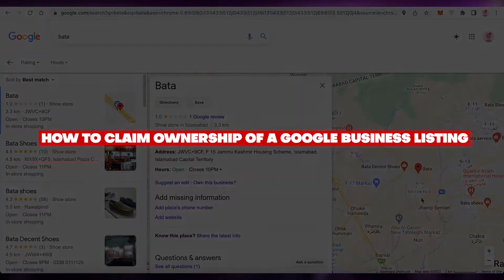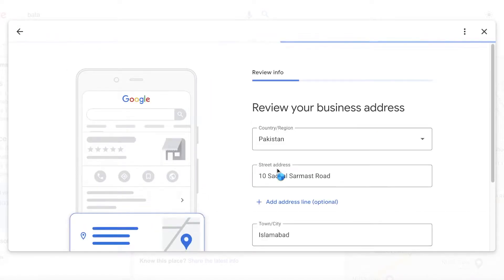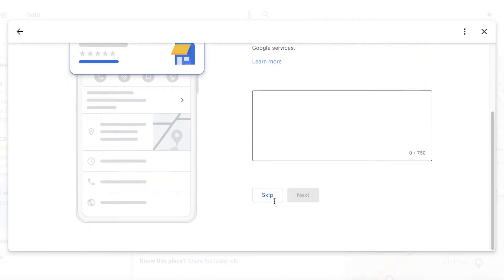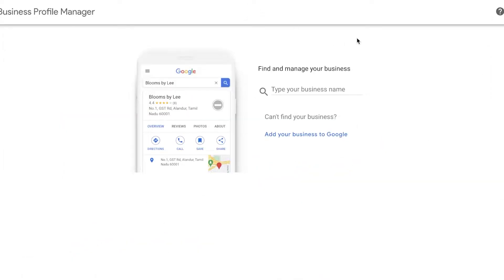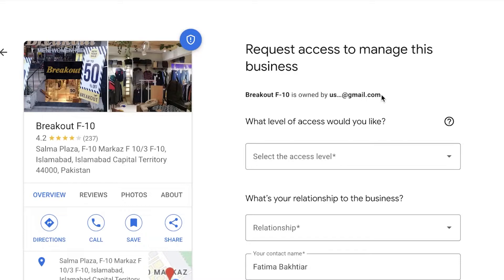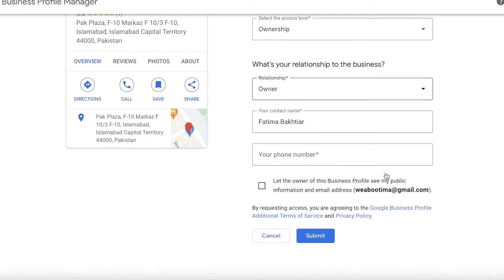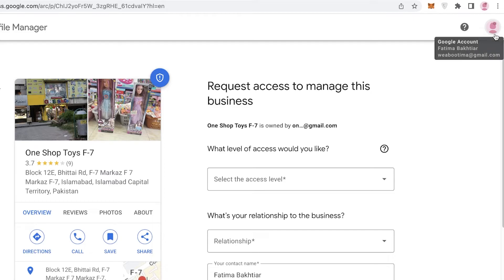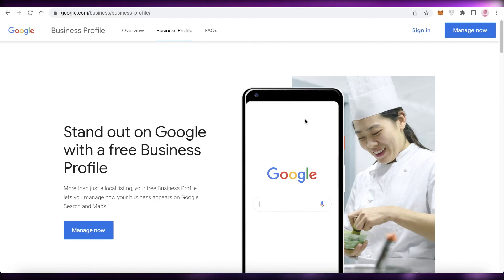How To Claim Ownership Of A Google Business Listing | Easy Tutorial (2025)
In this video I show you How To Claim Ownership Of A Google Business Listing. This is super easy and learn to do it in just a few minutes by following this helpful tutorial.